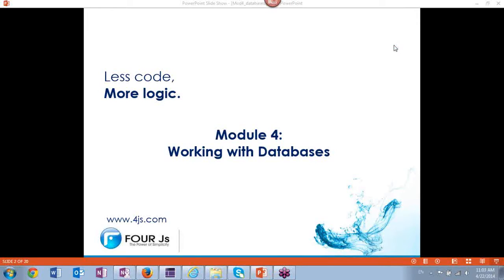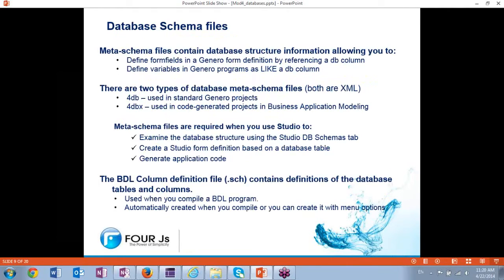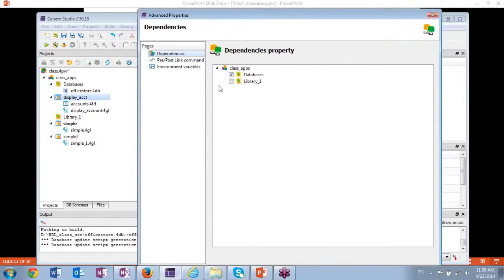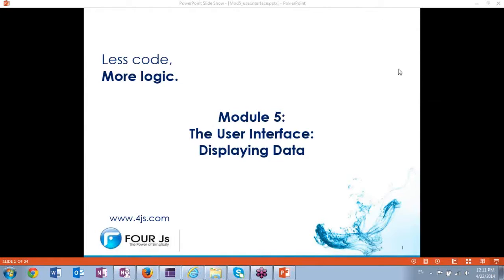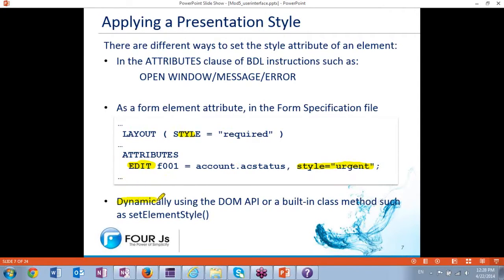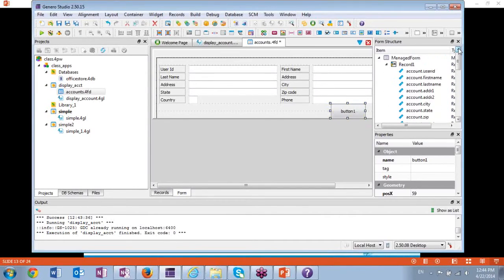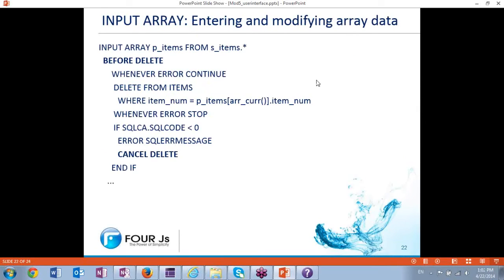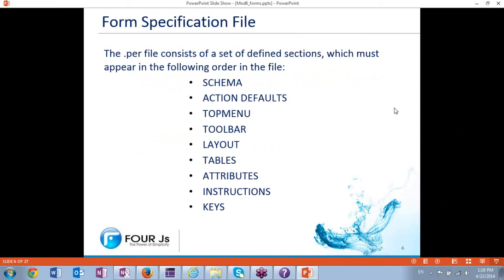Session 2: Genero Language Basics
This video is a recording of the second day of the Genero Language Basics class (version 2.50) held in April 2014.  The second session includes topics on working with databases and the user interface.